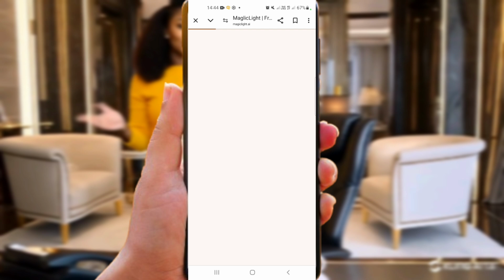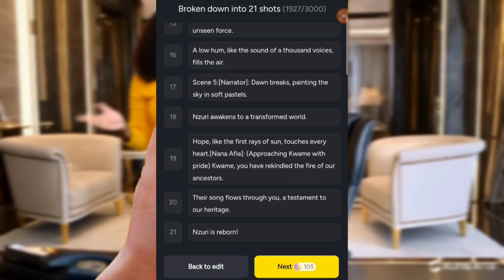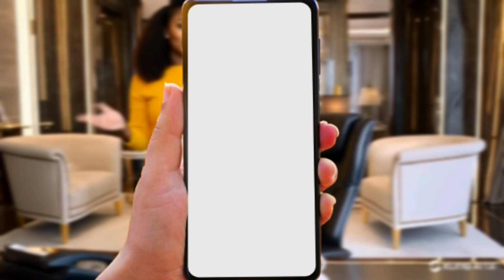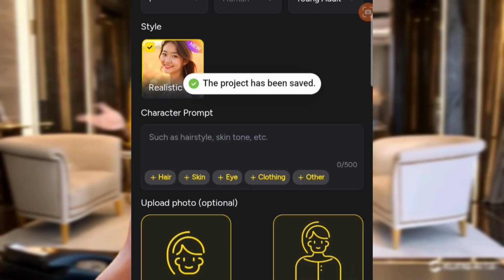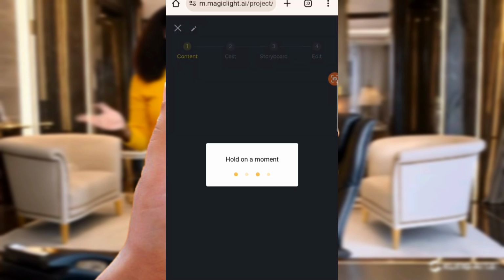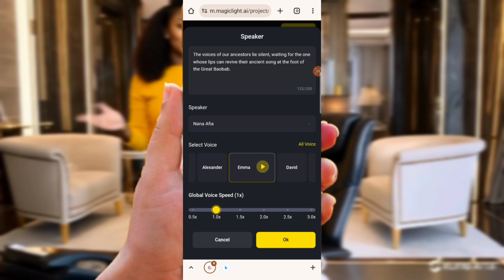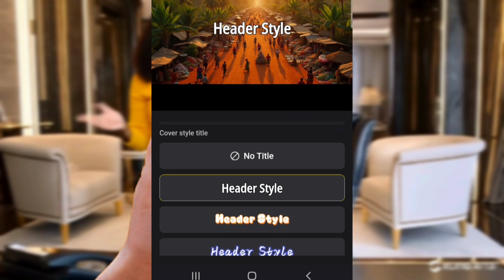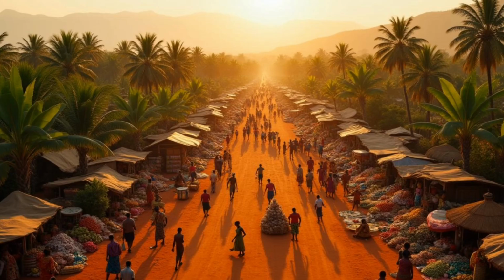Create Your Full African Folktale VIDEO Instantly! (With just ONE prompt)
Mind-Blowing AI: From Prompt to Full African Folktale VIDEO Instantly! dives deep into how you can transform a single AI prompt into a captivating African folktale in under 60 seconds using cutting-edge generative tools.  In this step-by-step tutorial, we’ll walk you through the entire process from crafting the perfect prompt to fine-tuning the AI output for authenticity and narrative depth.  You’ll learn how to research traditional African motifs, select the right AI model, optimize your wording for richer plots, and polish the final tale for maximum emotional impact.

Whether you’re a writer facing a blank page or an educator seeking engaging cultural content, this video empowers you to generate original tales at the click of a button.